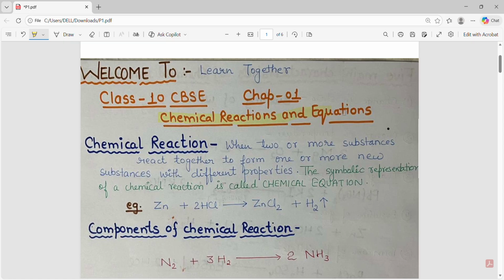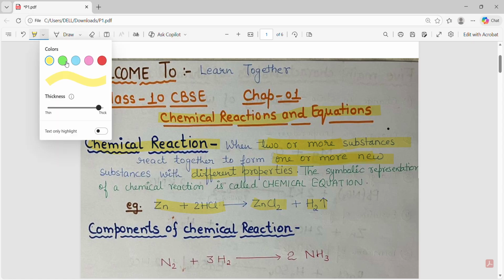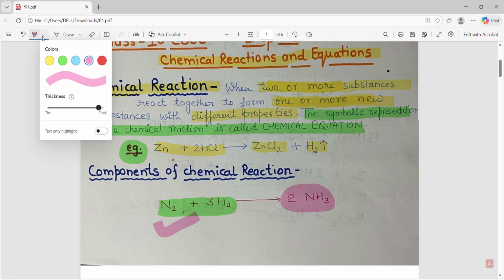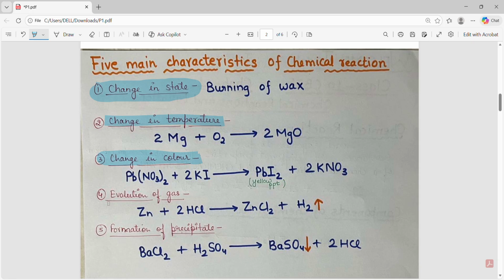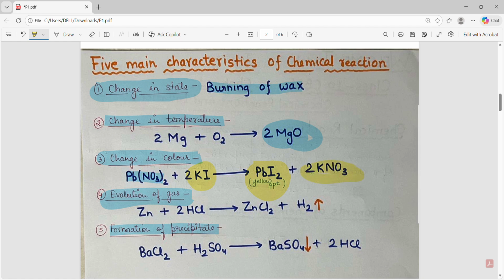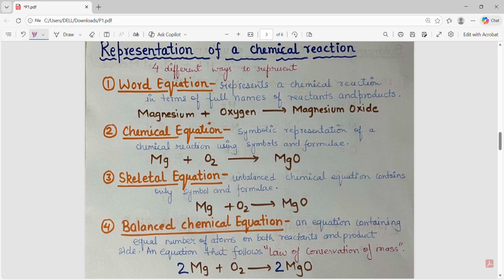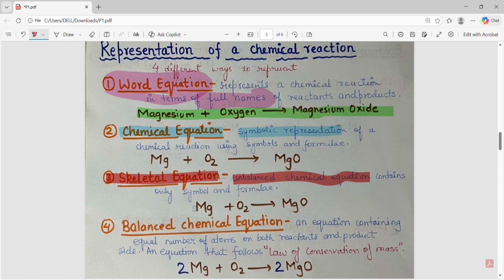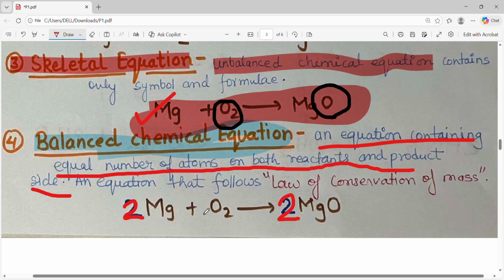Class 10 CHAP 1 part 1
In this video we will learn about chemical reactions , chemical equations and representation of chemical equations . most important BALANCED CHEMICAL EQUATION
# REACTIONS LEARN TOGETHER# EQUATIONS# BALANCING